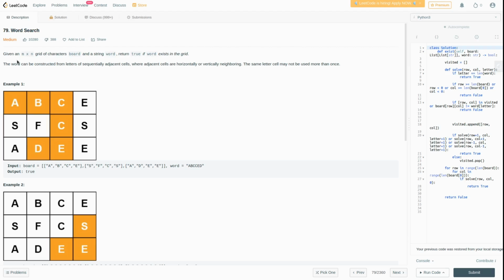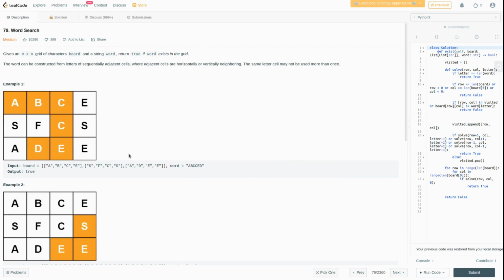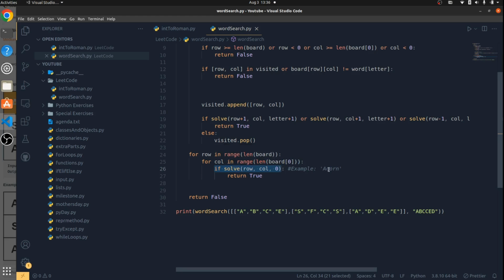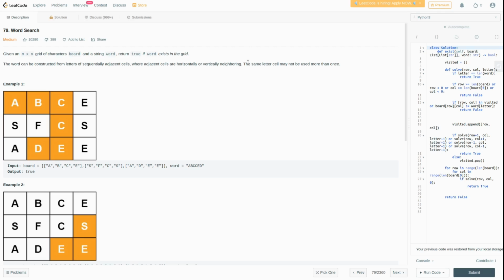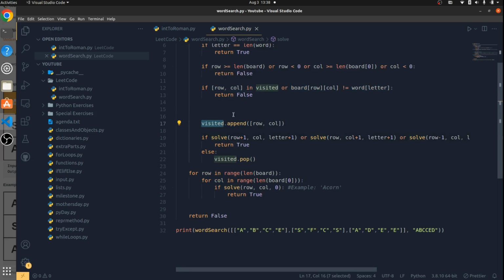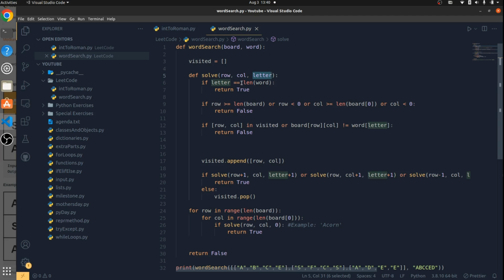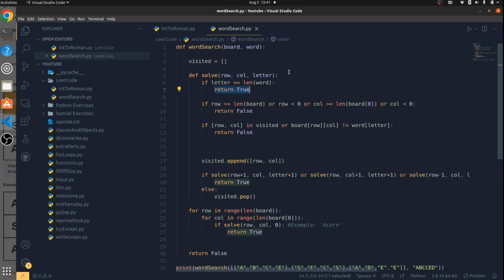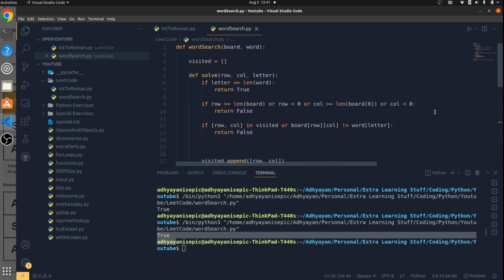Word Search in Python | LeetCode Series #2